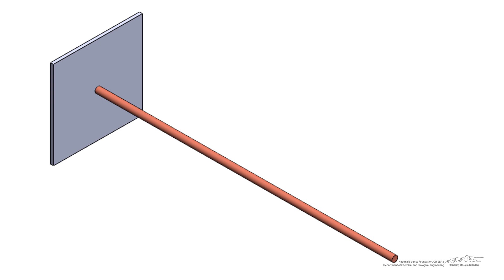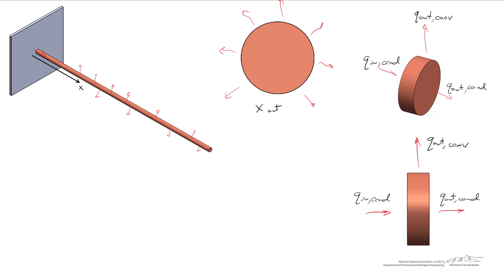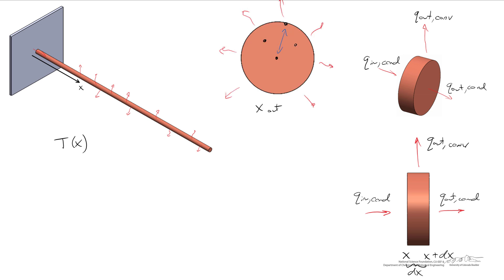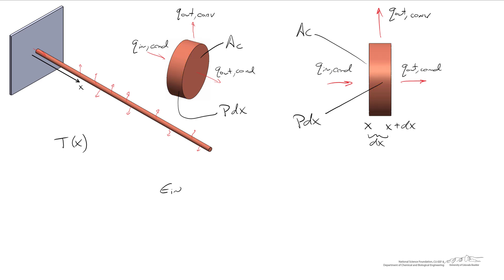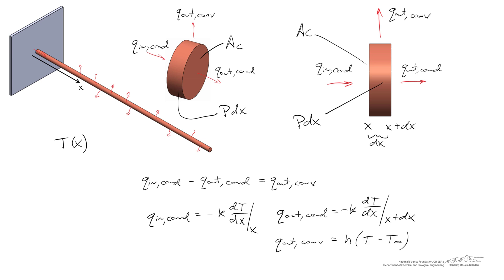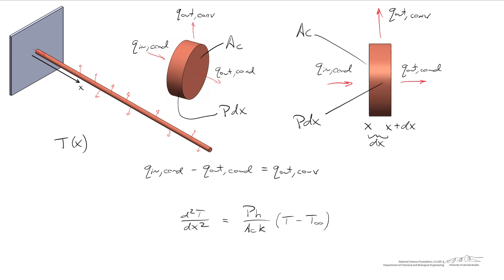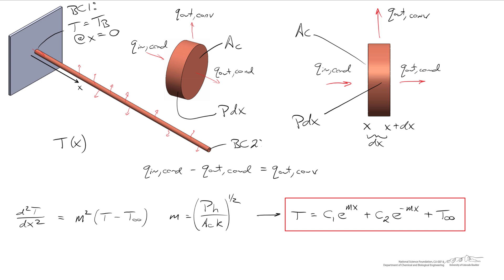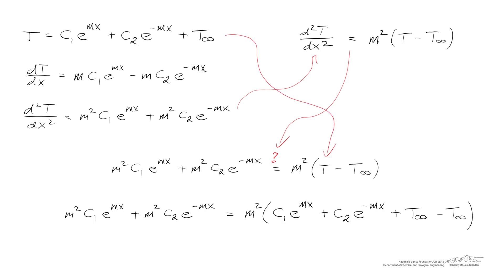Extended Surface Temperature Profile Derivation (Fin Equation)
Organized by textbook The temperature profile for an extended surface is derived from a differential energy balance. Assumes temperature is only a function of the axial direction (i.e. large thermal conductivity, small characteristic length, relatively small heat transfer coefficient, which means a small Biot number) This forms the mathematical basis for the analysis of fins. Made by faculty in the Department of Mechanical Engineering and processed by the Department of Chemical & Biological Engineering at the University of Colorado Boulder.